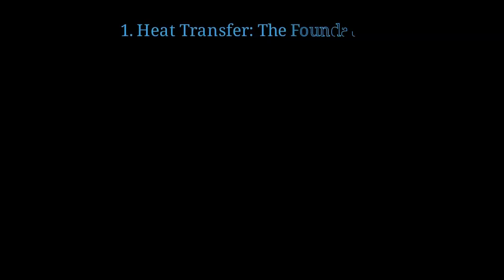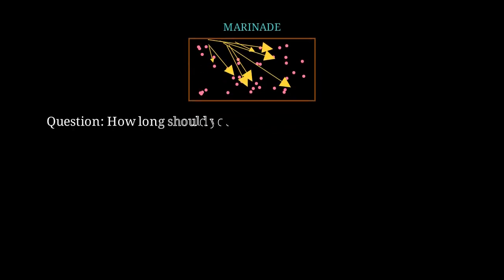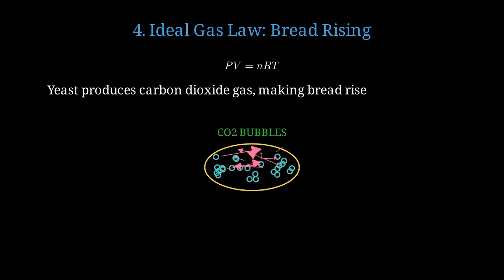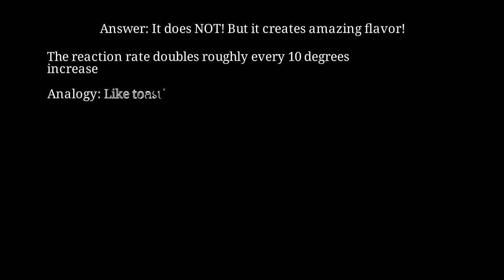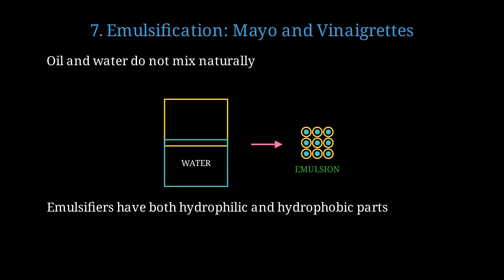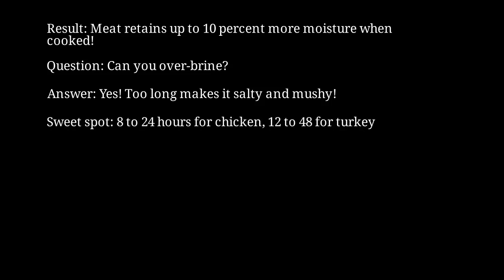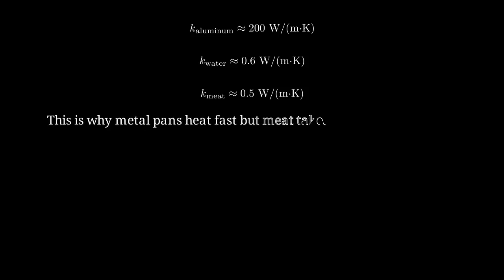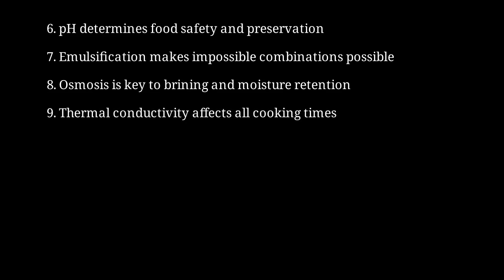How to Use Maillard Reaction Equation to Estimate Cooking Time for Perfect Roast Chicken | Step-b...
In this video, you'll learn essential equations and back-of-envelope calculations used in food and culinary science to estimate cooking times, flavor profiles, and more. We'll dive into the world of culinary math with a focus on the Maillard reaction equation, a fundamental concept in cooking that helps you perfect your roast chicken. Get ready to level up your cooking skills with science!

In this video, you'll learn:
- How to apply the Maillard reaction equation to estimate cooking time for perfect roast chicken
- The importance of temperature, time, and moisture in the cooking process
- How to use back-of-envelope calculations to estimate flavor profiles and texture development in various dishes

Perfect for students studying Food Science and anyone interested in culinary math and cooking techniques.